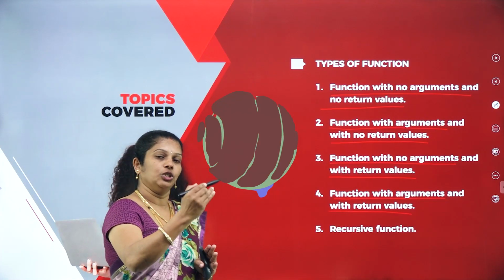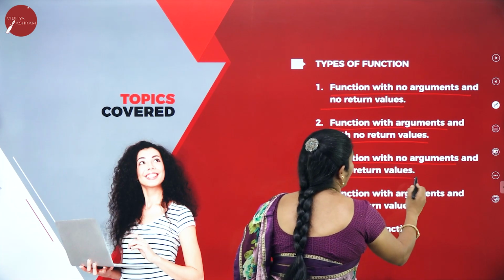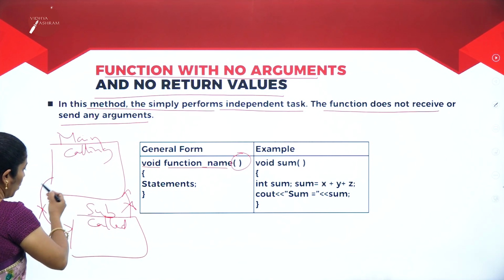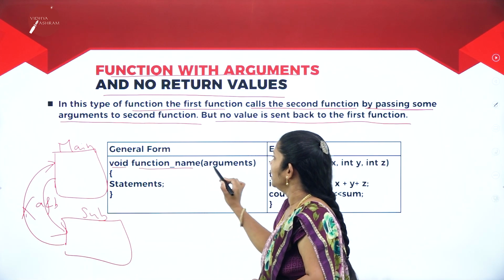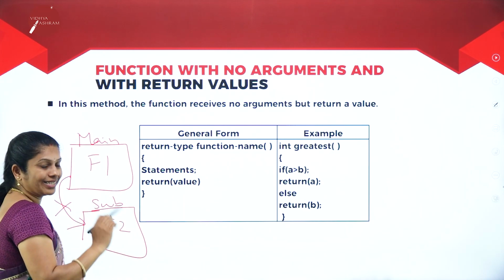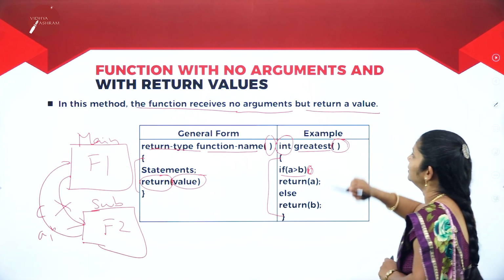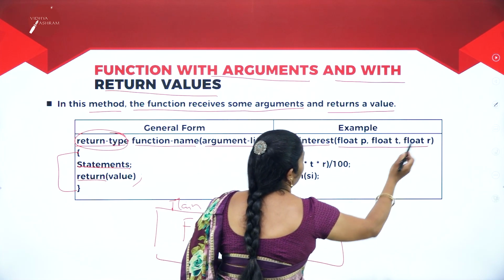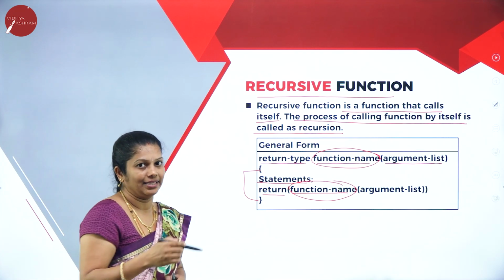DAY 42 | COMPUTER SCIENCE | I PUC | USER DEFINED FUNCTIONS | L3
Class : I PUC
Stream : SCIENCE AND COMMERCE
Subject : COMPUTER SCIENCE
Chapter Name : USER DEFINES FUNCTIONS
Lecture : 3